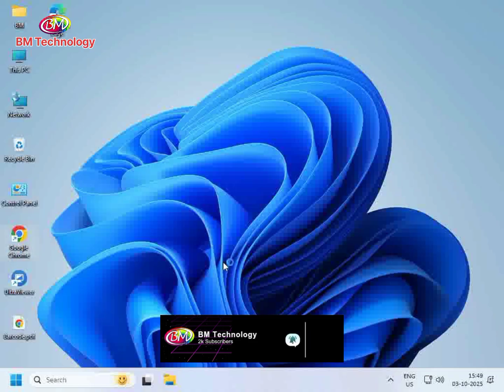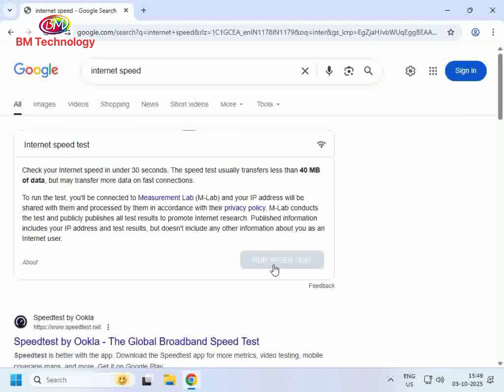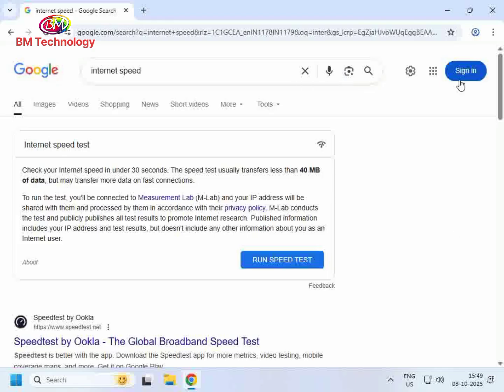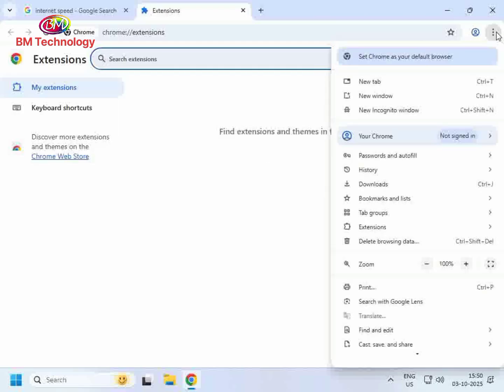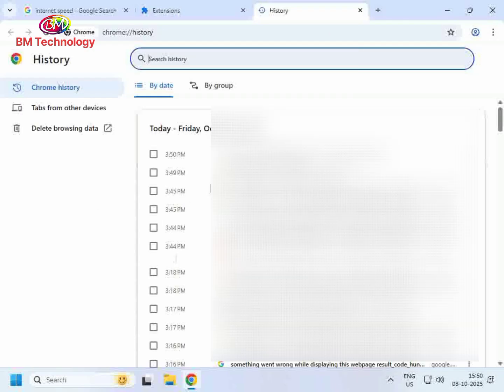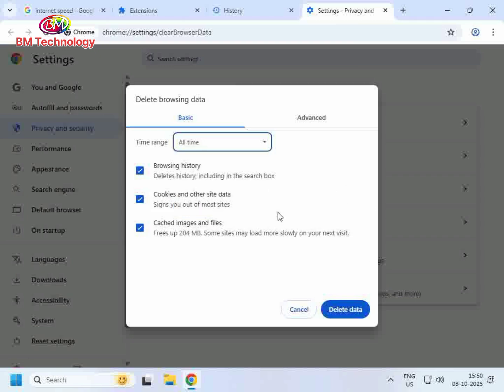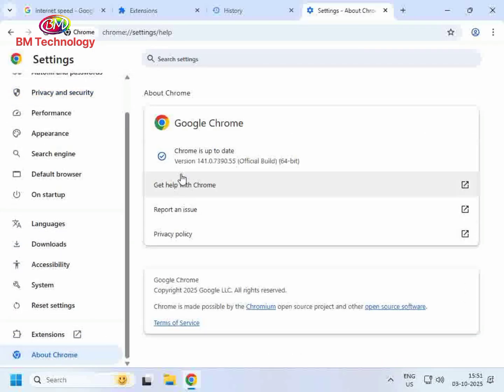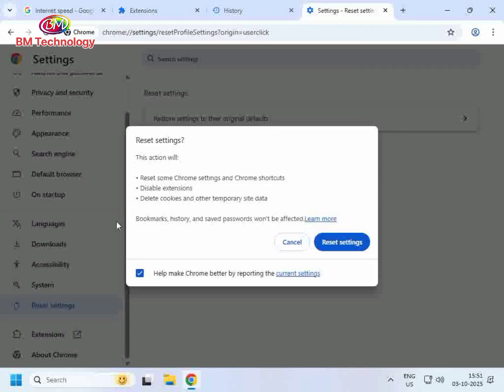How To Fix Something Went Wrong While Displaying This Website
something went wrong while displaying this content. refresh,
something went wrong while displaying this content. refresh steam,